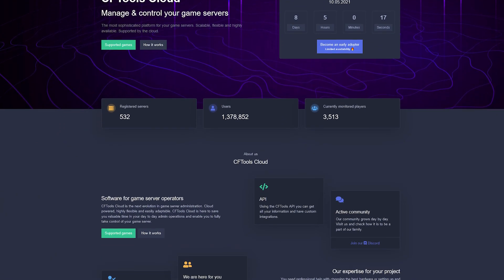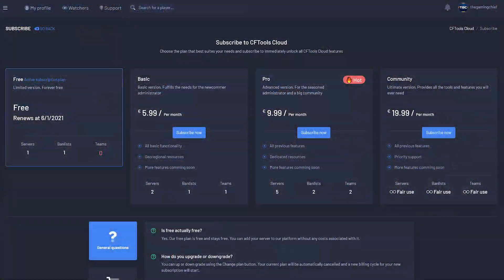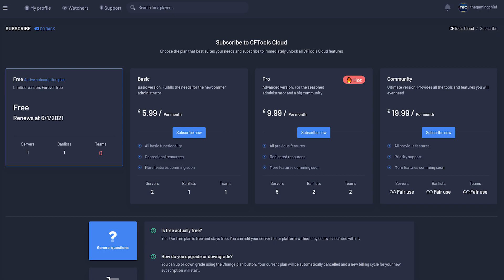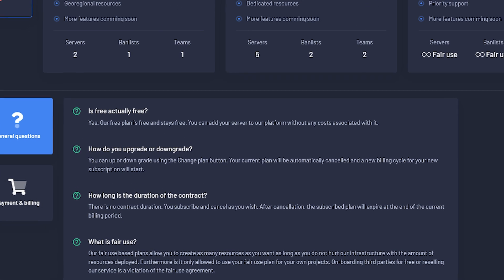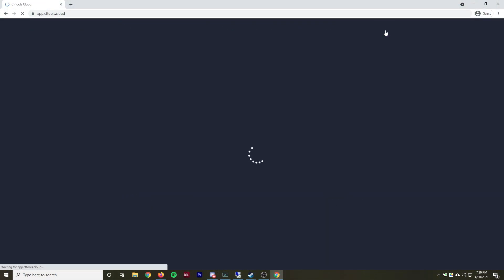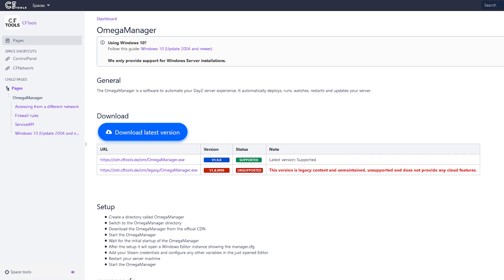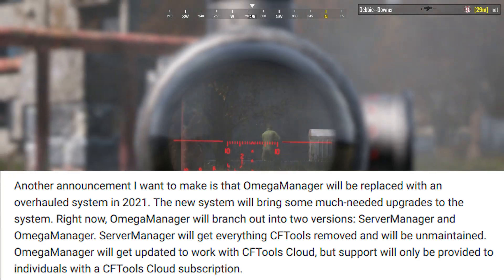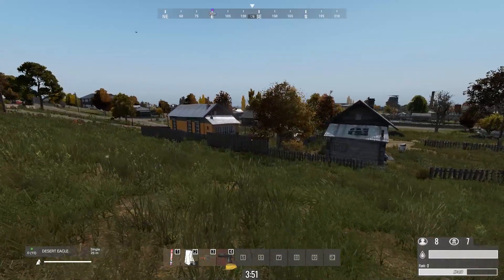CFTools Omega/ControlPanel moving to CFTools Cloud | What you need to know!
Hey everyone, in today's video I talk a bit about all the new changes coming to CFTools Omega/ControlPanel and the transition to CFTools Cloud. I also cover what this could mean for OmegaManager.

Timestamps:
Intro: 0:00 – 0:29
So what’s the big change?: 0:30 – 4:24
What you need to know!: 4:25 – 6:24
What does this mean for OmegaManager?: 6:25 – 8:54
My Thoughts: 8:55 – 9:39
Outro/Final Thoughts: 9:40 – 10:30

Why are you still reading this?